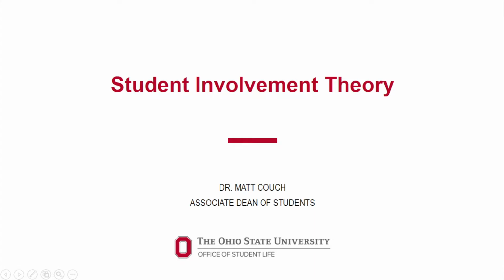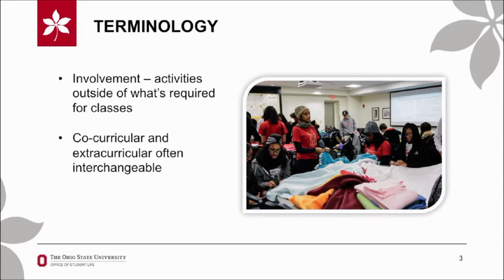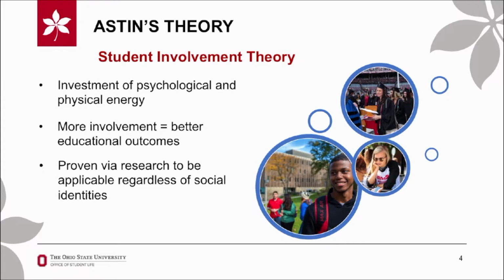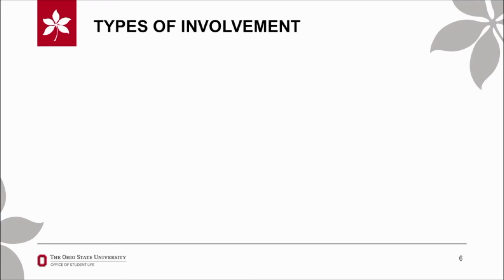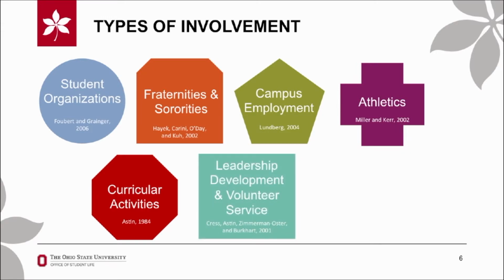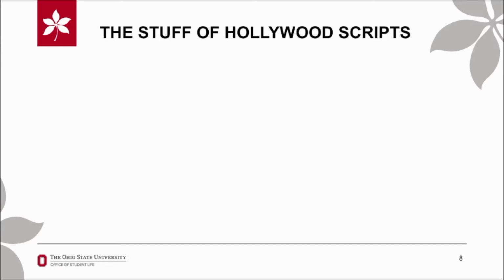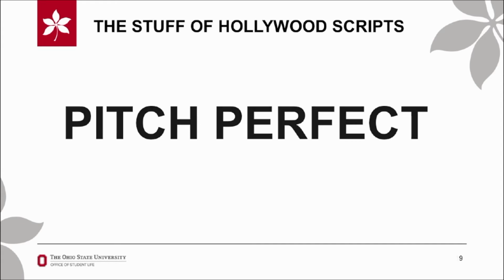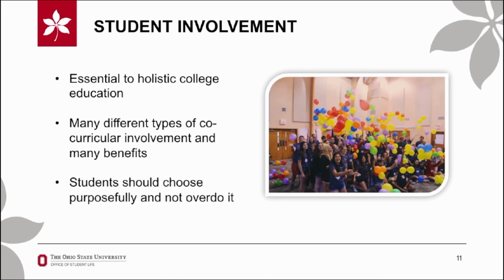Session 3 - Matt Couch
This video lecture is part of the Connecting Student Development Theory to Practice open course from The Ohio State University.